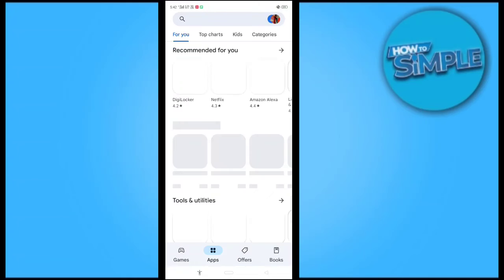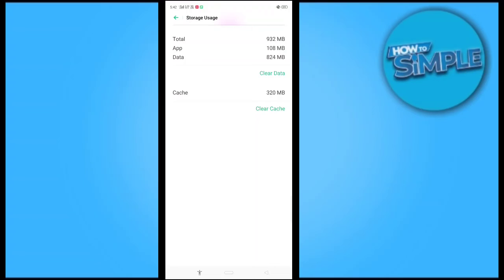How to Fix Instagram Sounds Unavailable (Problem Solved)